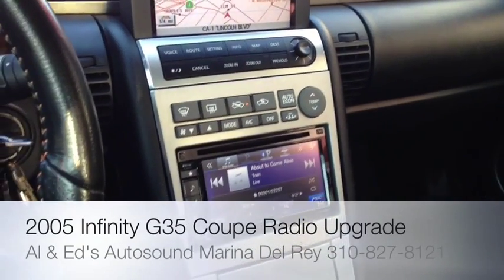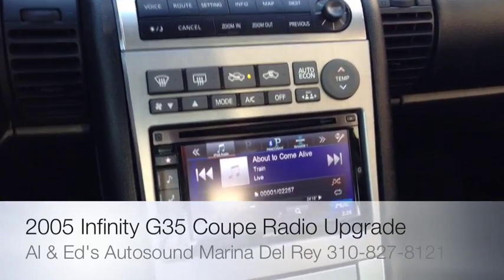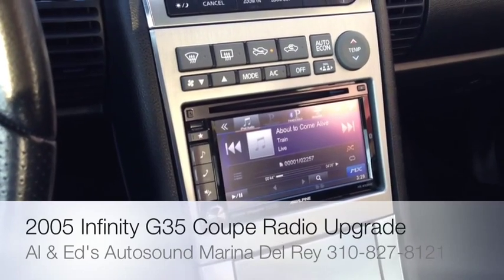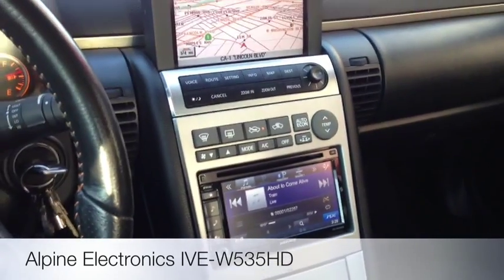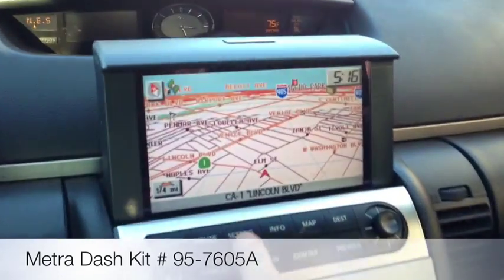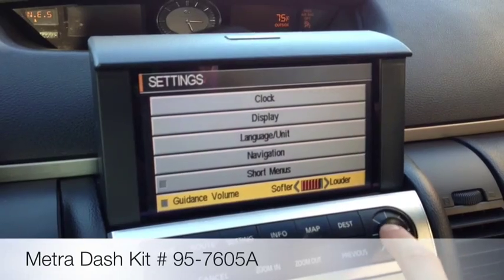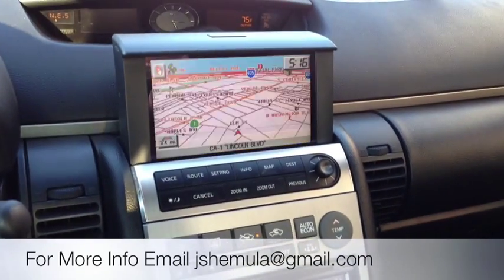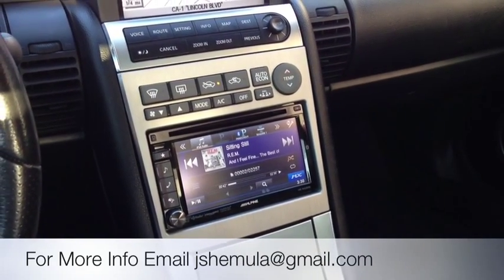2005 Infinity G35 G45 Alpine Electronics IVE-W535HD Media Radio 2-Din Al & Ed's Marina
The Alpine IVE-W535HD has everything you need through its 6.1" WVGA touch-screen monitor: A customizable My Favorites function, built-in HD Radio and Bluetooth wireless technology. Plus you get Pandora and SiriusXM compatibility. All this amazing technology at your fingertips and it comes in the easiest to use DVD Receiver on the market. The IVE-W535HD also features Visual Enhancement, a new technology that provides a more balanced picture, not over-emphasizing dark or light areas, so movies are seen with greater clarity. All of the graphics are crisp and clean for your viewing pleasure.

Overview

6.1" WVGA High Resolution Touch Control Display
50 Watts x 4
3 Pre-amp Outputs
DVD, AAC, MP3, DivX® Playback
My Favorites Function
Built-in i-Personalize Sound Settings
Bluetooth Hands-Free Calling & Audio Streaming
Android™, Blackberry®, and iPhone Pandora Control
Made for iPod® / Works with iPhone
Built-in HD Radio™ w/ iTunes® Tagging
SiriusXM SXV200 Tuner Ready
Fave Your 8 for Quick Access

The "My Favorites" screen lets you add, delete, drag and re-arrange shortcut keys (up to eight) for the features you use the most, such as:

Audio Sources (HD Radio, Pandora, iPod)
Phone Settings (Most-dialed Contacts)
Your settings are kept as a personal profile linked to your phone via Bluetooth. The IVE-W535HD loads your system preferences when your phone is connected, so you can quickly access the things you use the most by simply pressing the "star" button.

Do you share your vehicle with others? Set up "My Favorites" for up to two users on the IVE-W535HD.

This firmware update is specifically intended for users with the Alpine INE-Z928HD and INE-S920HD AVN Systems and the IVE-W535HD AV Receiver. One firmware update per unit. This is not a navigation map update. If you are not sure if you need this update, please contact customer service for help.